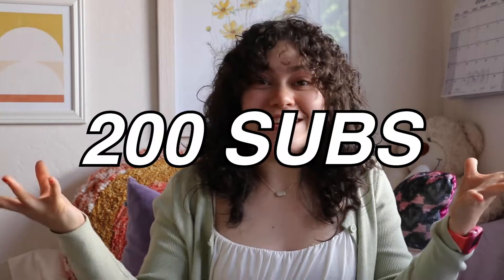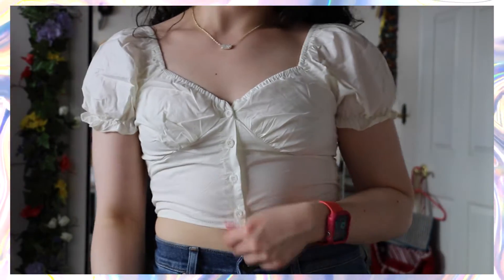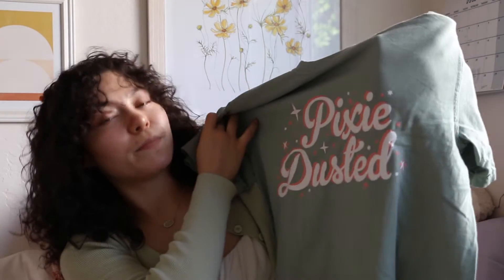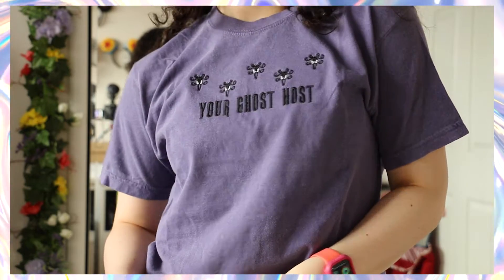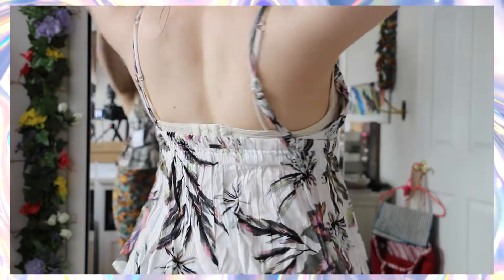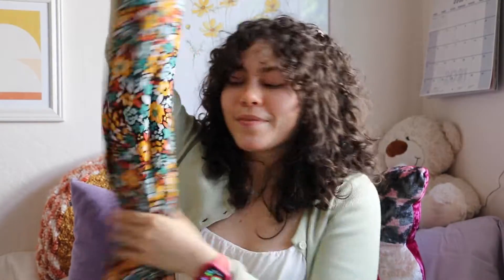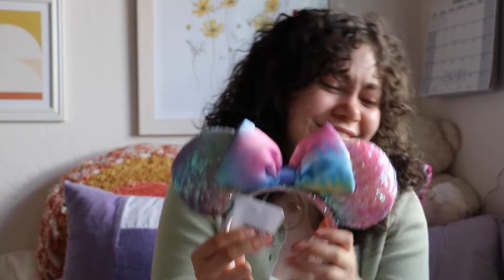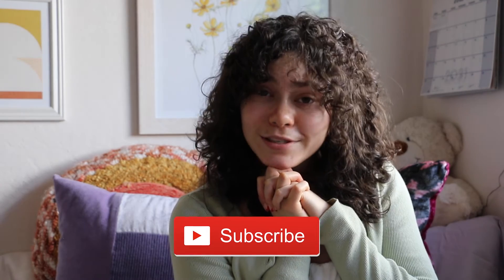A Very Colorful Spring Clothing Haul 🌈🌻 | princess polly, o'neill, uggs + try-on!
HAPPY FRIDAYYYYY 😄
Y'all, when I say that I was super excited to make this video...I WAS SO PUMPED! Everything truly represents my style and if you're one of my friends reading this, then you KNOW I cannot and will not live without color.
I hope you guys like this little haul and maybe found a few pieces that caught your eye?
I really wanted to show some support to small shops that carry such amazing and quality items. Plus, who doesn't love a cute Disney inspired tee??
I also paid a pretty penny for those UGGS, but hey, I saved up for them and I'm so glad I got them (even if it was more than a want then a need) because they are sooooo comfortable!
Let me know if you guys enjoyed the video and if you would want more like it!
I'm trying to upload weekly, but if it doesn't happen, I won't be too hard on myself.
Anyways, I hope you guys have a good weekend!!

I tried to link everything, but a few of the items were sold out :( I’ll leave a link to the small shops because they do restock their tees!

Etsy small shops mentioned
The Pixie Place
Magical Castle Embroidery